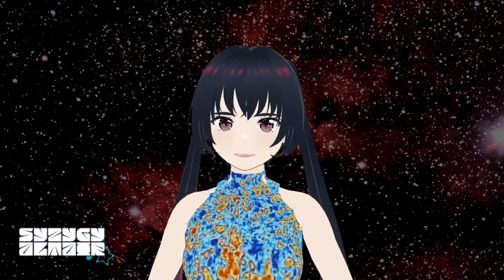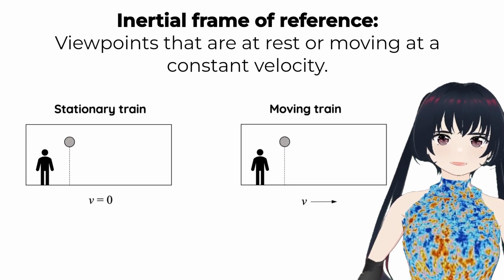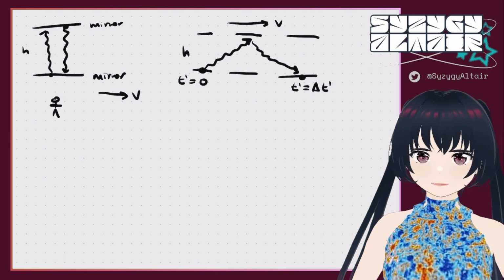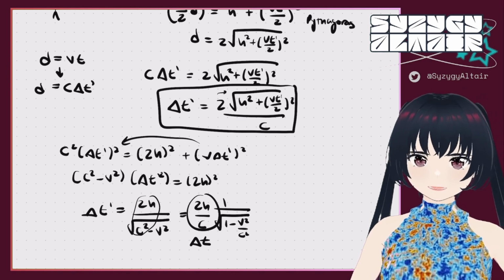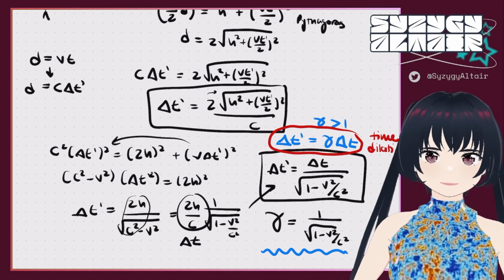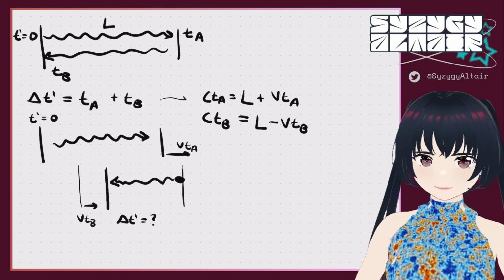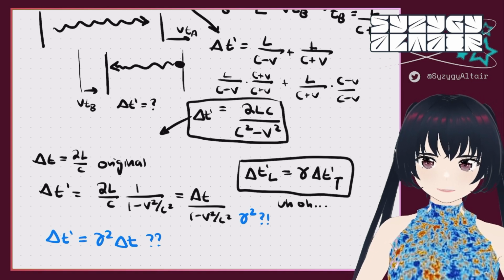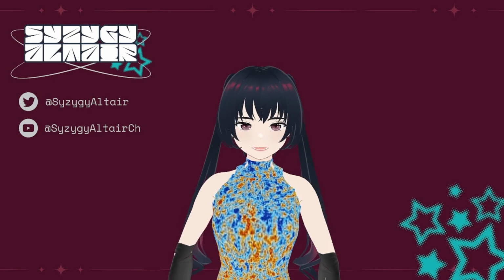VTuber Explains Special Relativity: Light Clocks and Einstein's Postulates! ⏰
See the light clocks in action! Understand Einstein's postulates of special relativity, and how time dilation + length contraction were first discovered - all in under 15 minutes!

Timestamps:
0:00 - Introduction
0:30 - Einstein's Postulates
2:47 - Transverse light clock
8:36 - Longitudinal light clock
14:55 - Conclusion

This is the last video in my special relativity series... for now 👀 Let me know if you're curious about other relativity topics for my next video!

Tags -
For GENERAL
For FAN ART